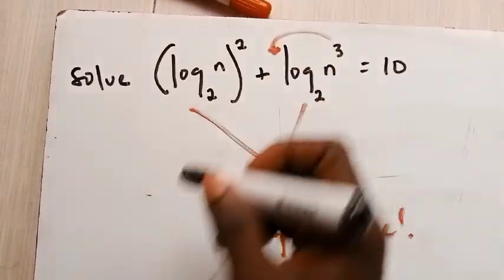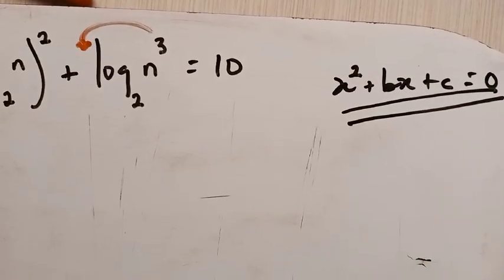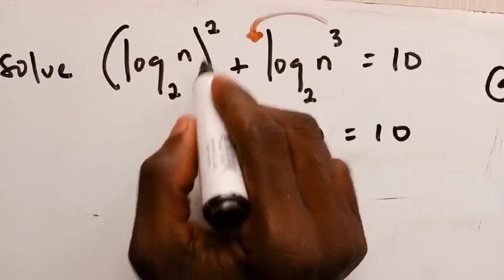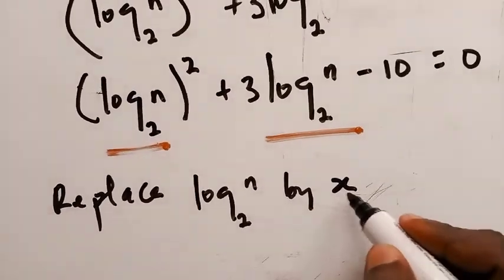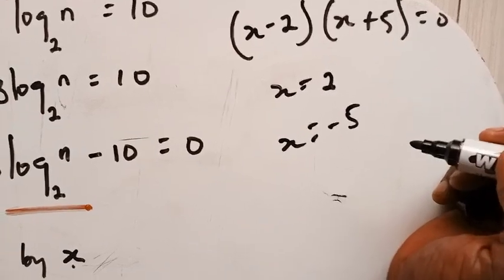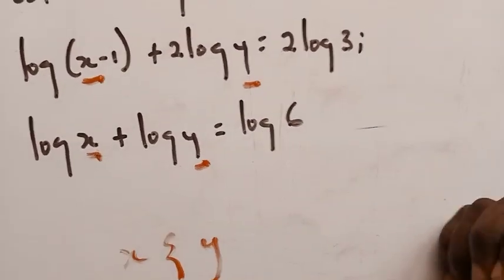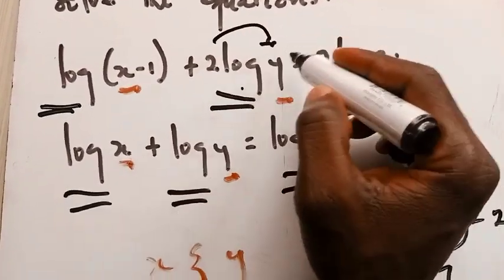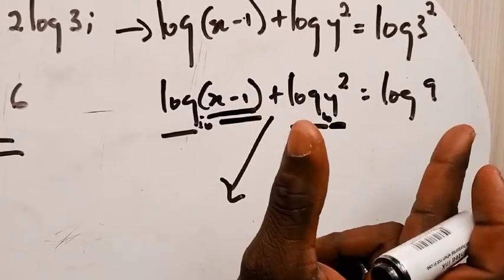Can You Solve This Logarithmic Equation Using Quadratic Equation | Exponential Equations